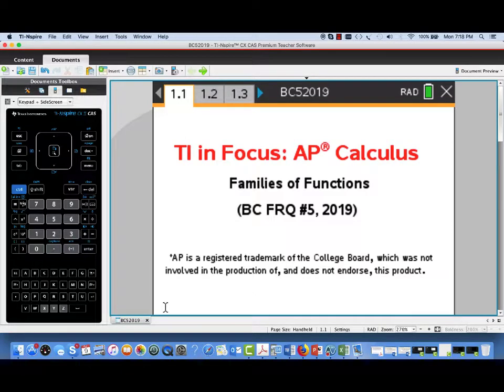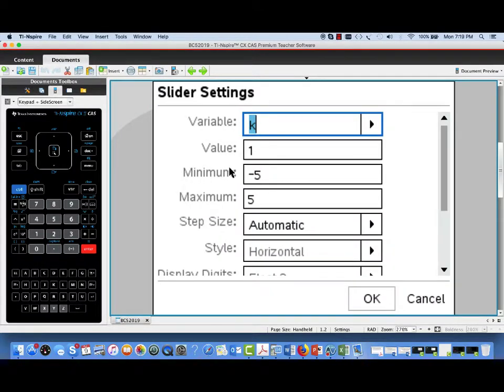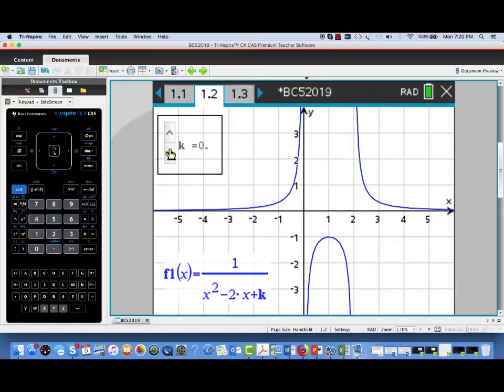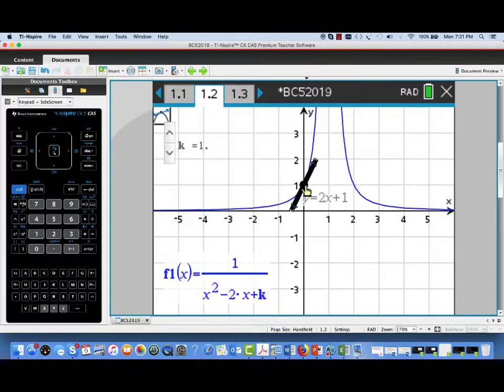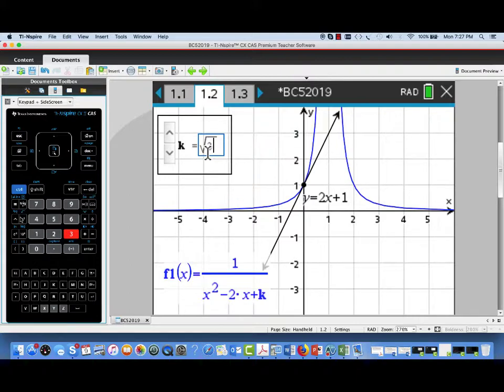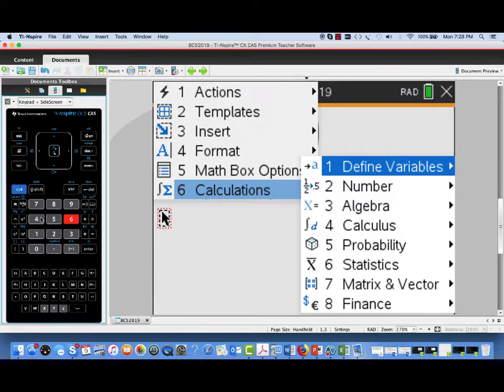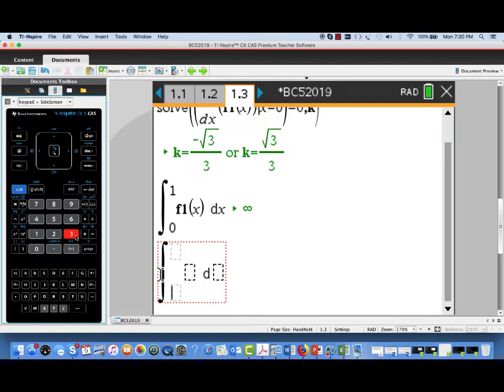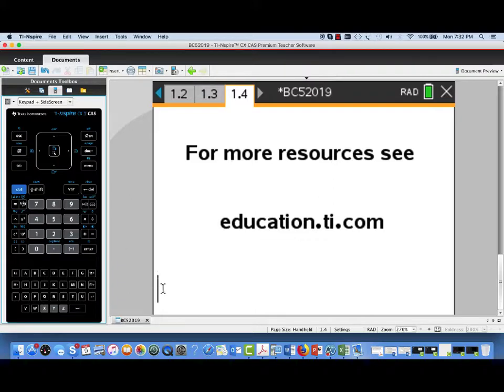Working with Families of Functions on the TI-Nspire CX Graphing Calculator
Learn how to perform specific operations and calculations related to functions on a TI-Nspire CX CAS family graphing calculator.